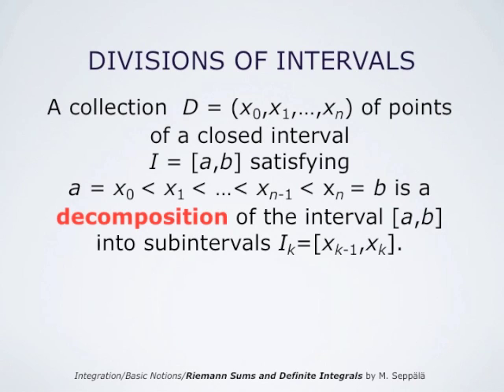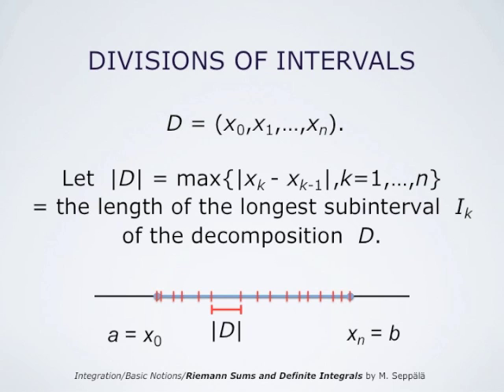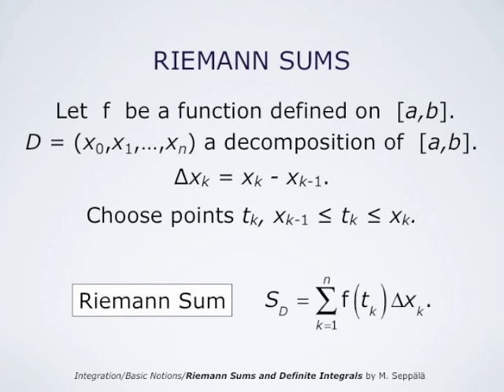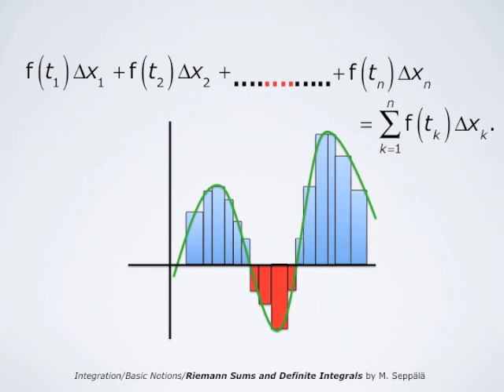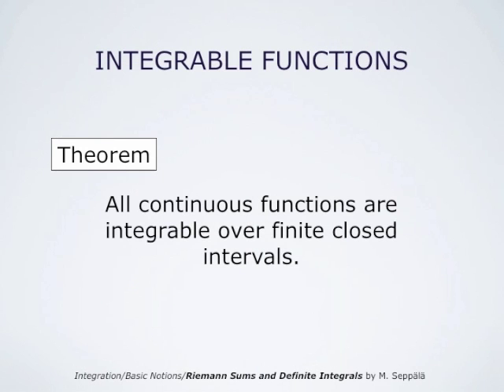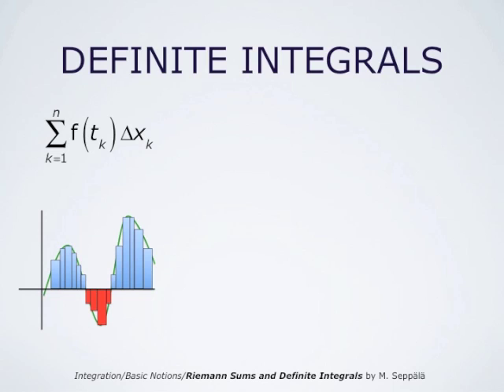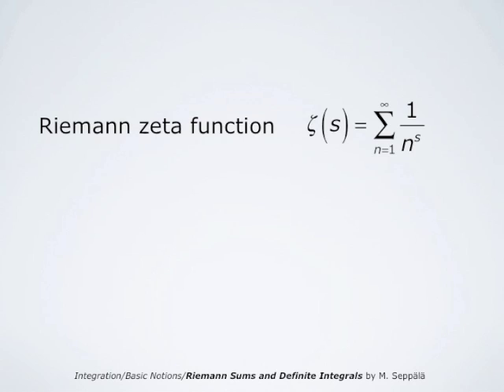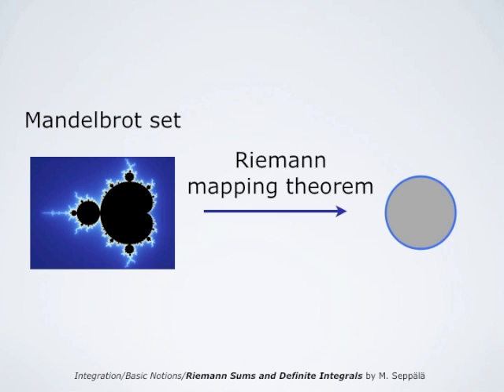Riemann Sums and Definite Integrals